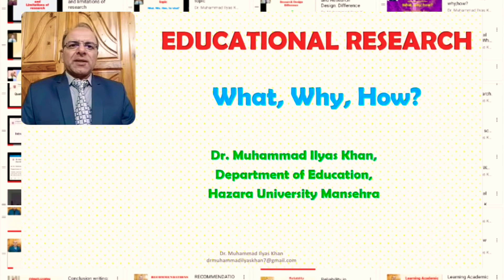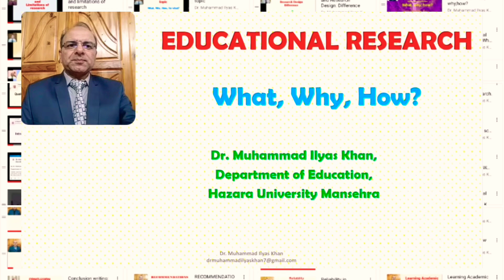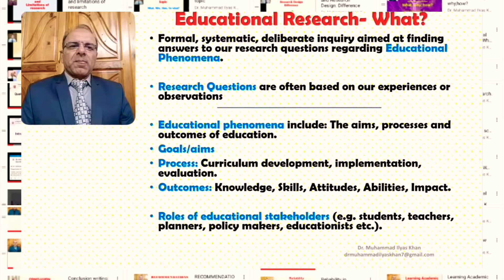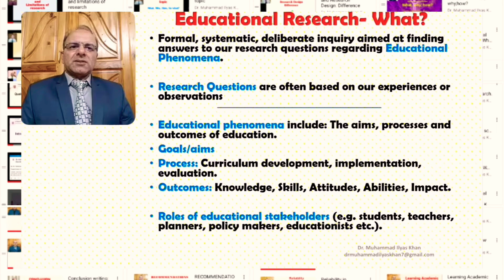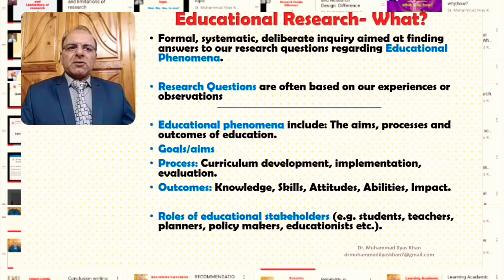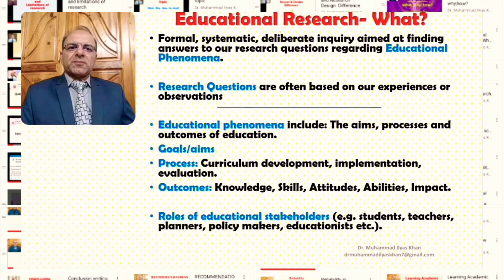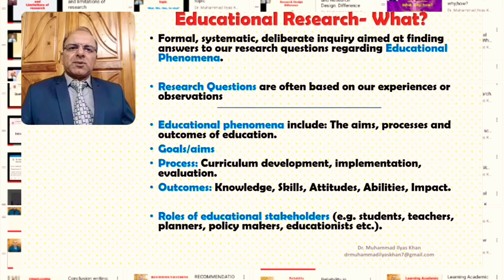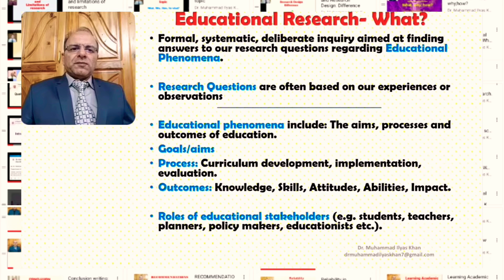Educational Research: What, Why, How?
Understanding the meaning, scope and process of educational research.